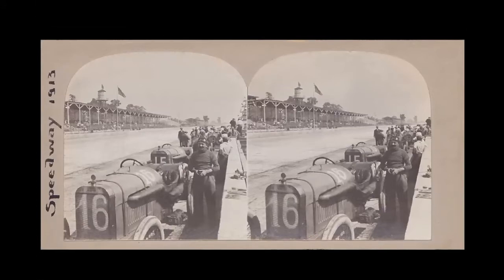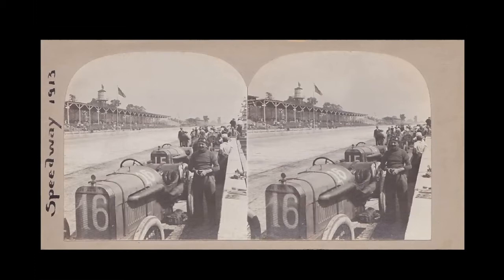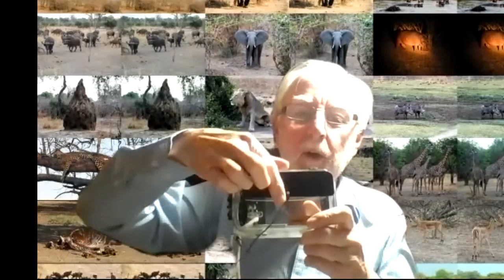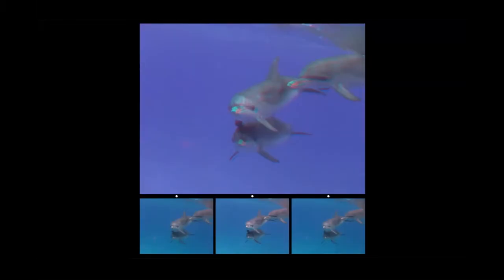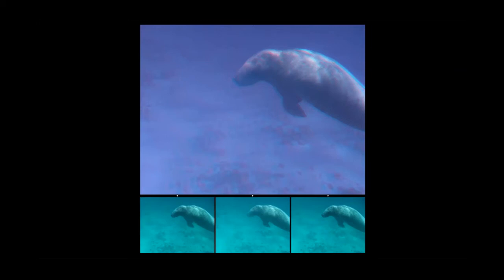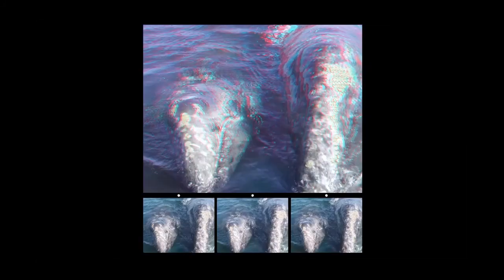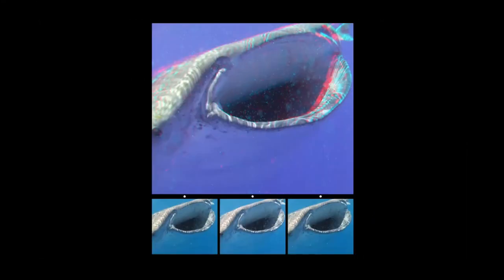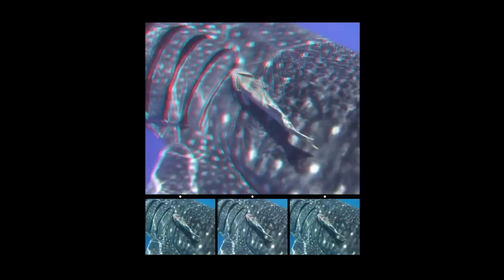#2 New York Stereoscopic Association Presents, April 11, 2020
Dr. Jeremy Rowe, Senior Research Scientist at New York University, Author, Board Member National Stereoscopic Association
Presenting: 19th Century 3D Stereographs

Mr. Colin Metherell, President of The Stereo Society (UK, founded 1893)
Presenting: Underwater 3D Images